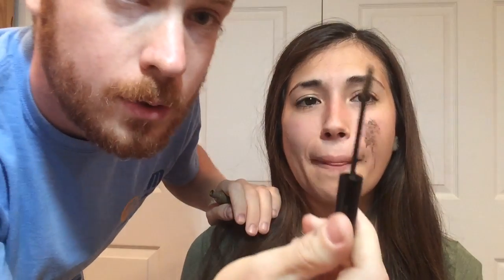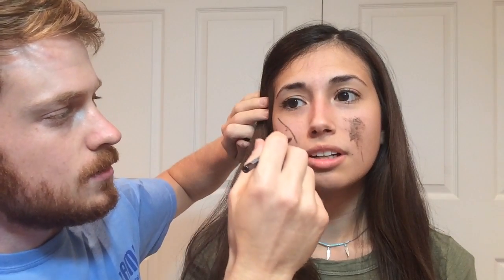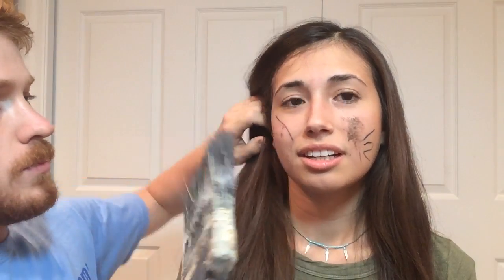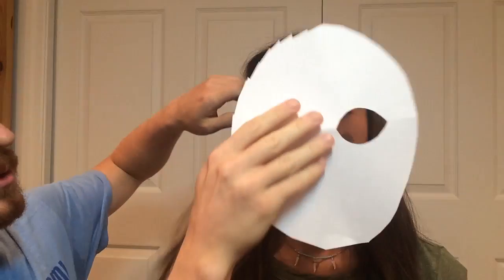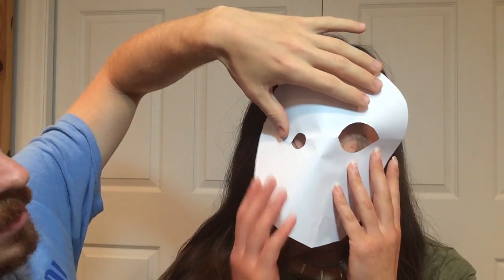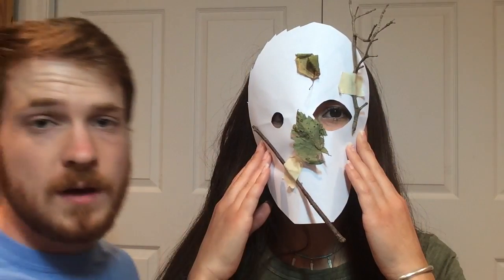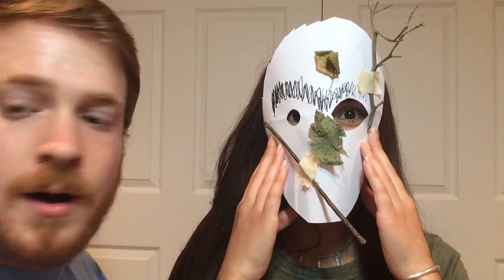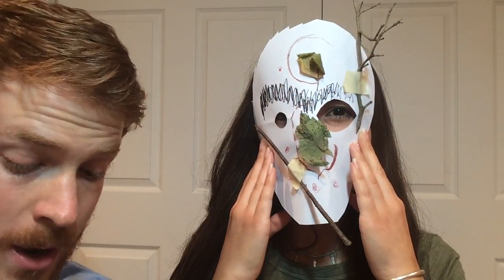EVERYDAY SUMMER NATURAL MAKEUP TUTORIAL 2017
Want to show your face in public for once? Now you can.